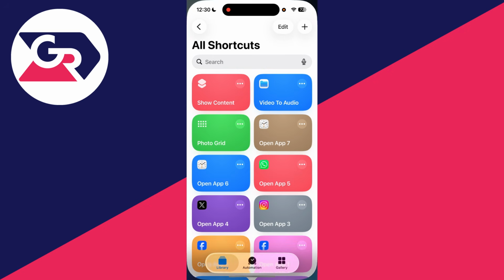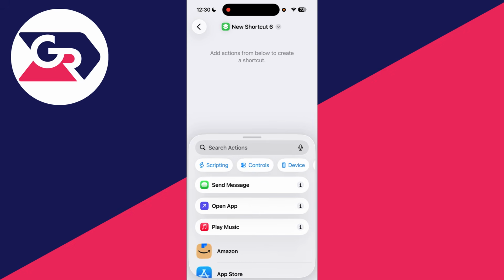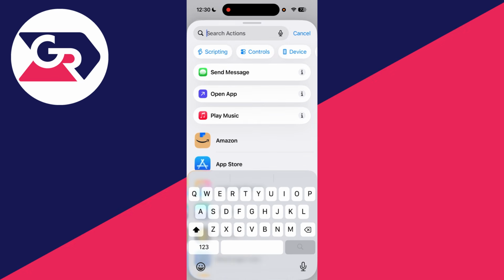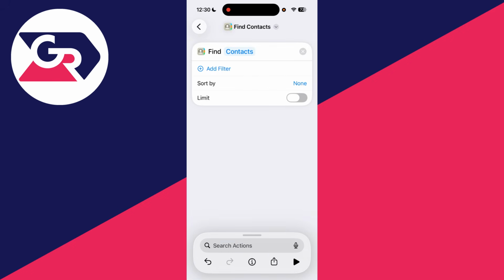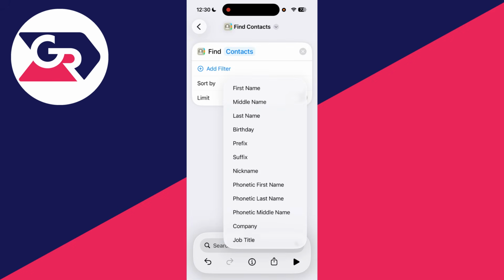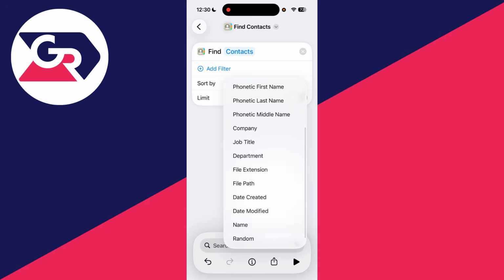How To Find Recently Added Contacts On iPhone - Tutorial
Learn how to find and see recently added contacts on iphone in this video.

GuideRealm